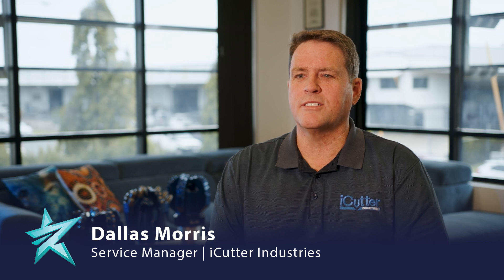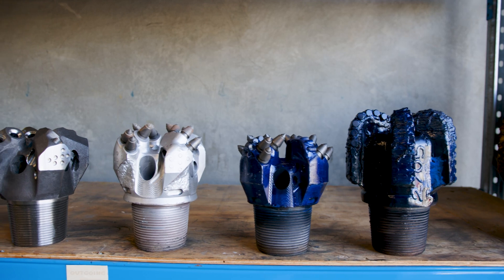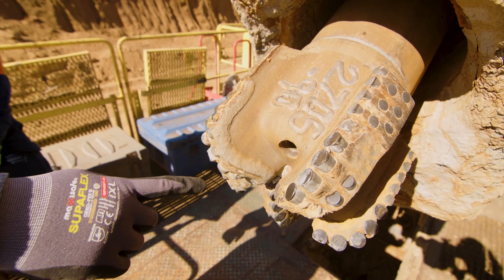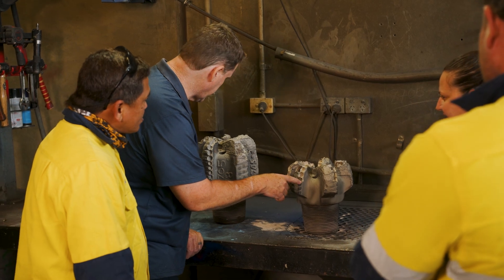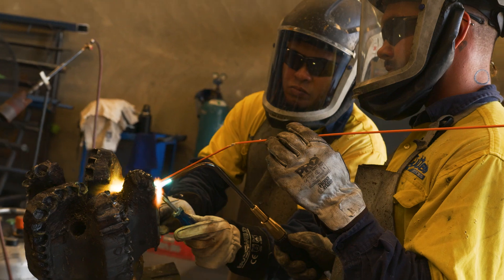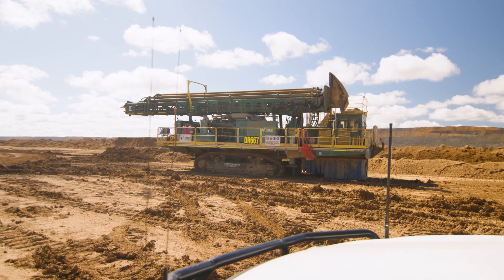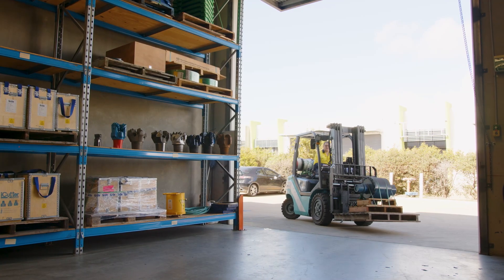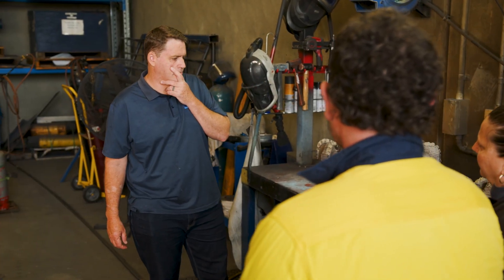iCutter Industries - Finalist Manufacturing Excellence Award - RIN Awards 2024